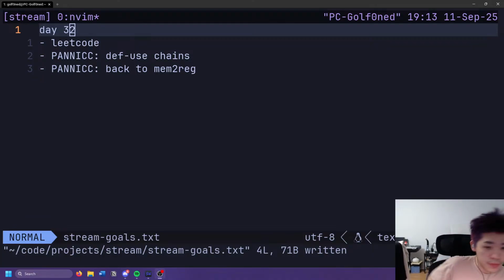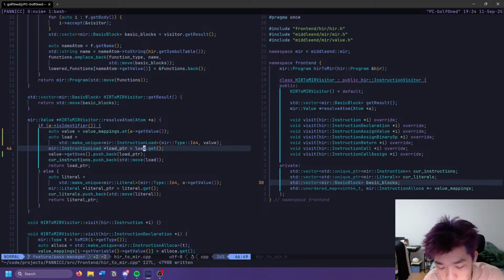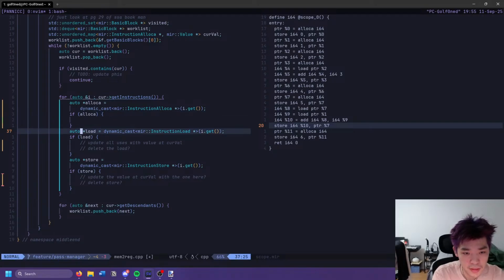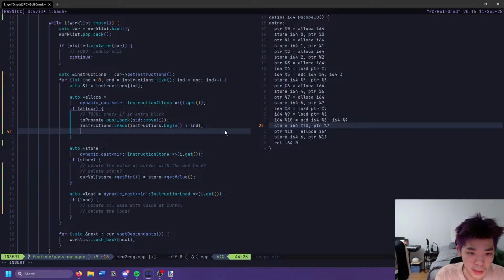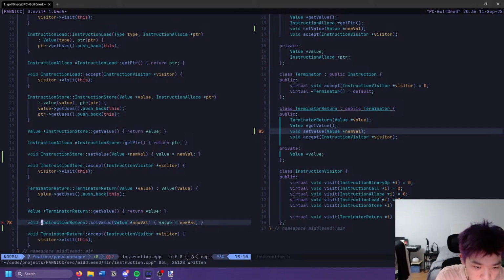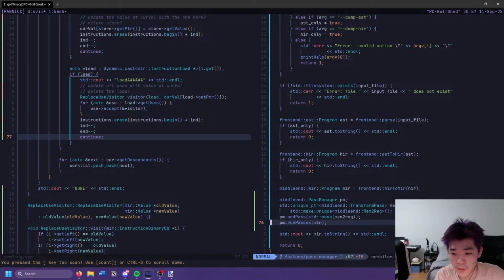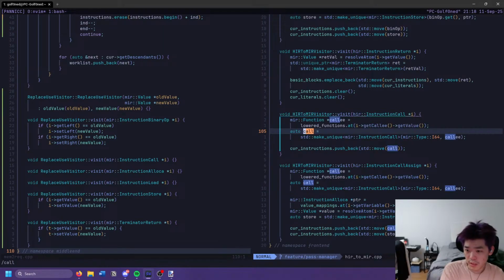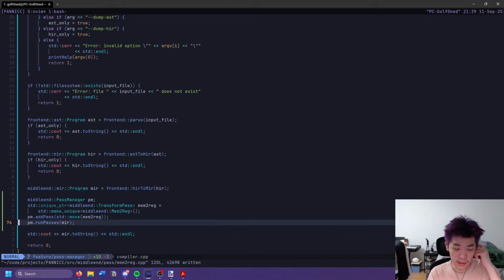studying compilers every day until i land a compiler role (day 32)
leetcode, def use chains, more mem2reg

0:00 hello world
0:57 leetcode
9:02 PANNICC: def-use chains
30:32 PANNICC: back to mem2reg
1:29:05 PANNICC: adding passes to driver
1:35:19 PANNICC: debugging segfault